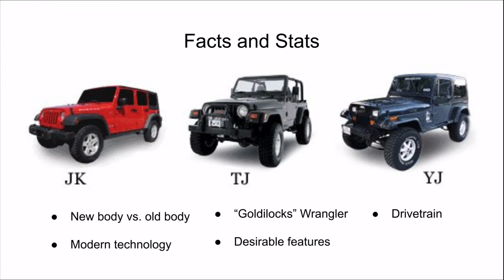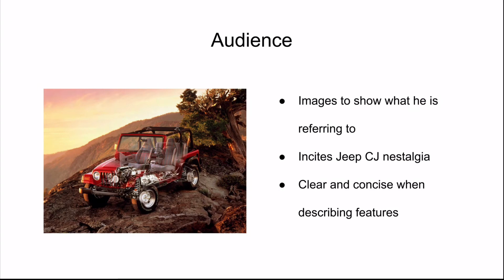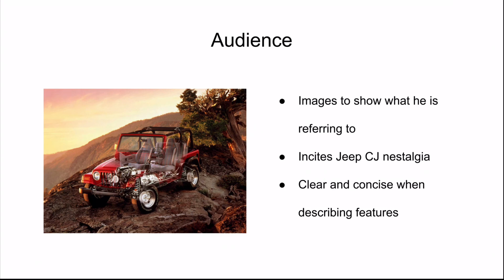English Project 3 Workshop Draft